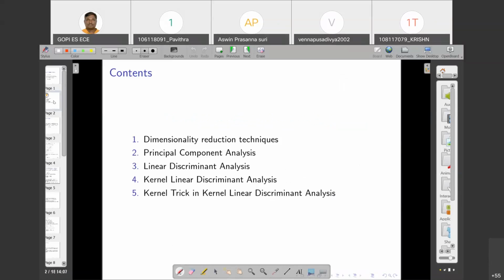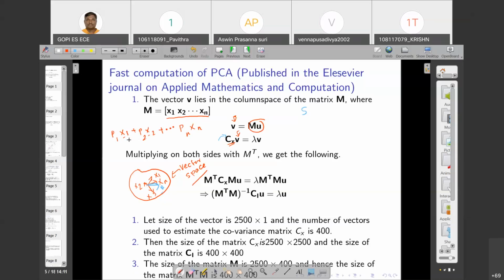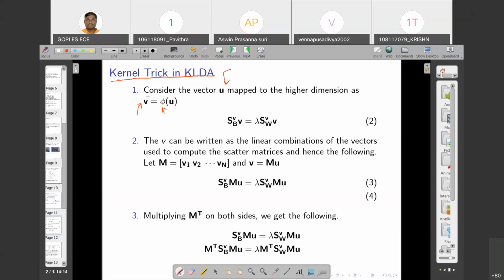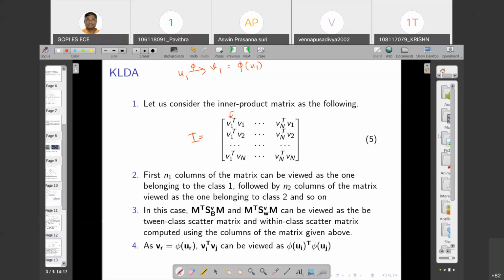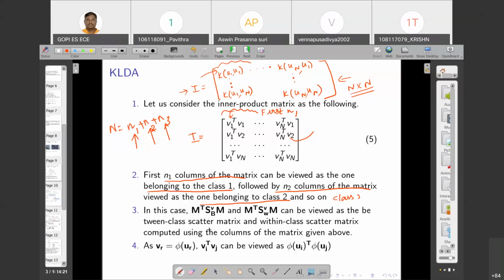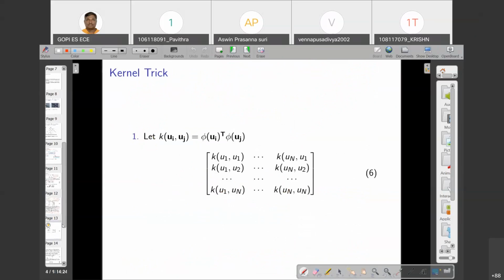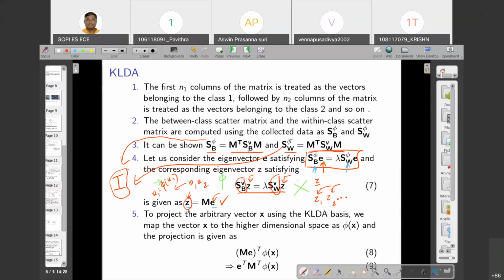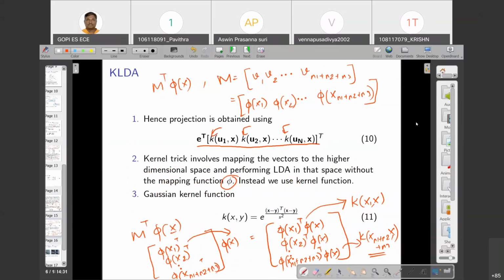Dimensionality reduction techniques_3